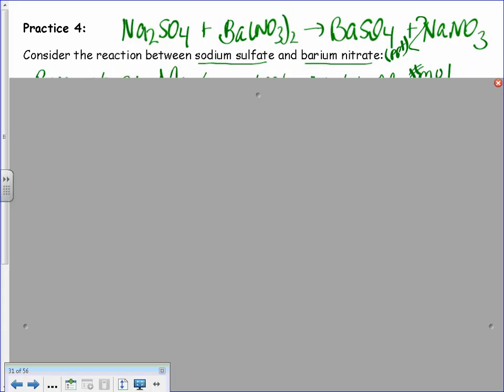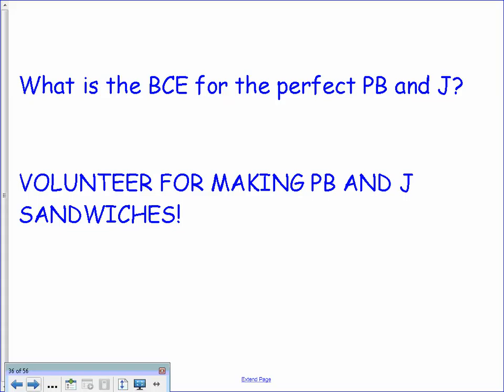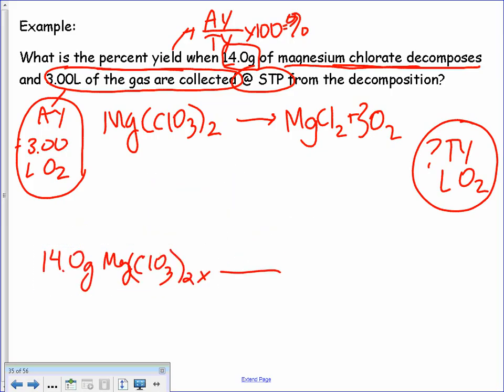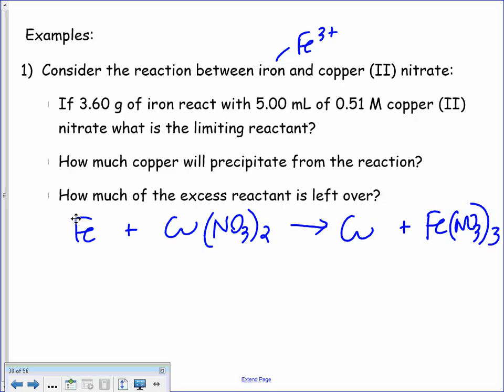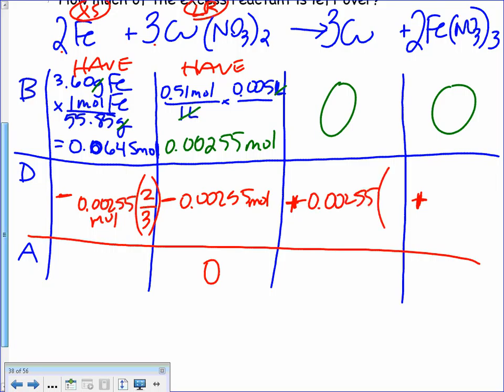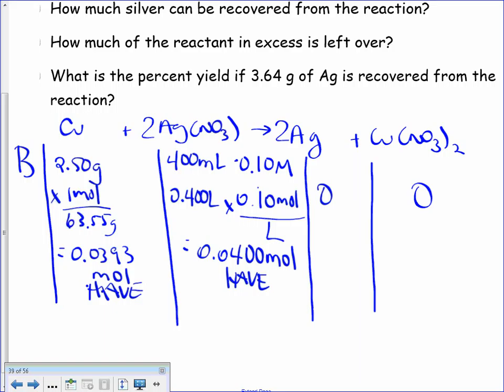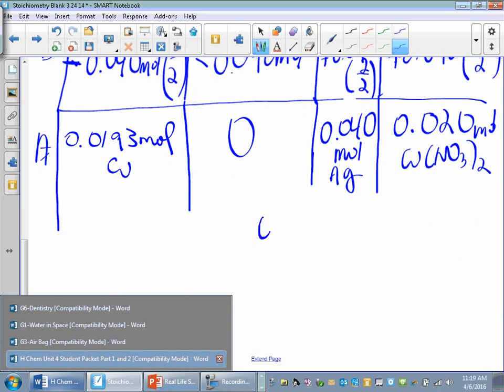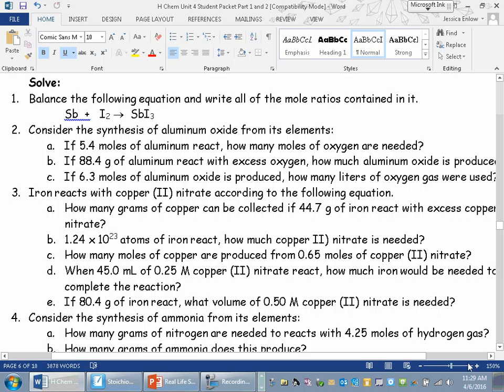Honors Chem Limiting Reagent Notes